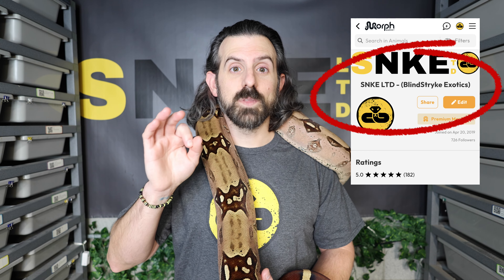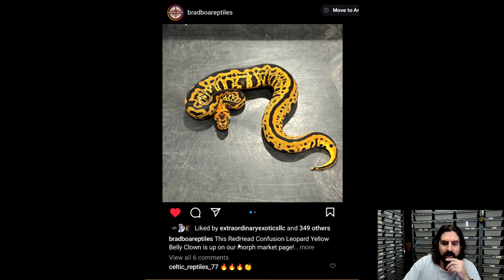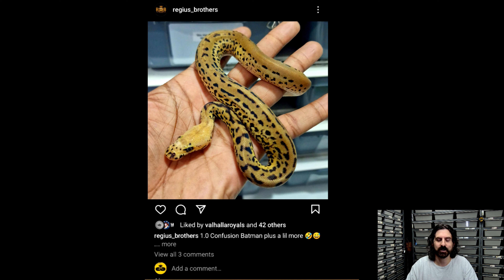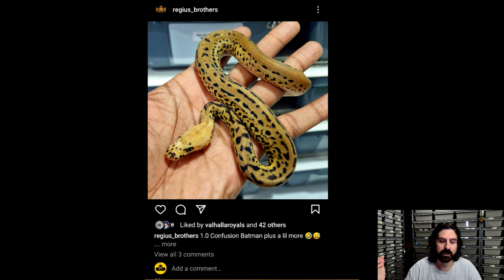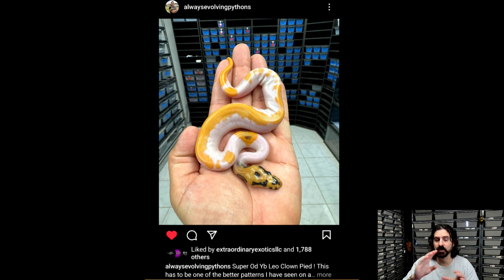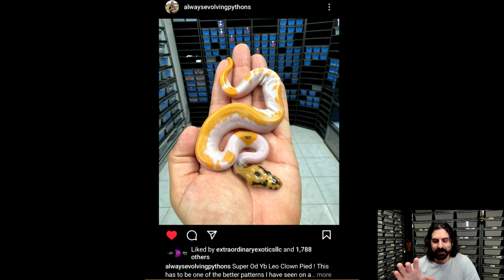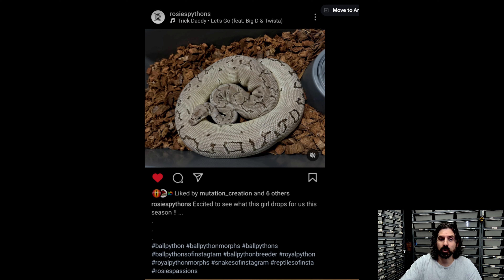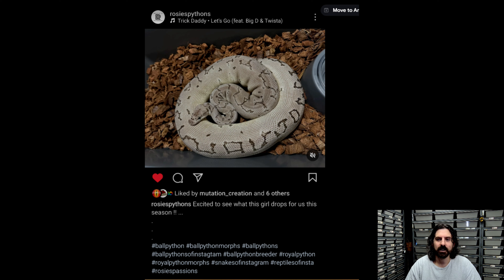Top 5 Ball Pythons of the Week! - 1/26/24